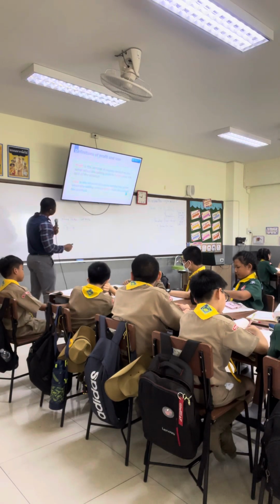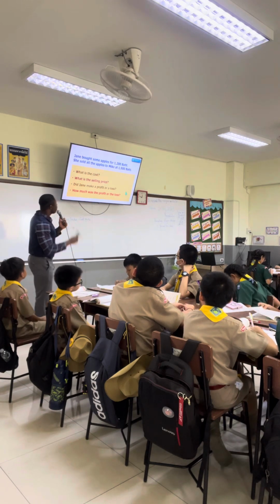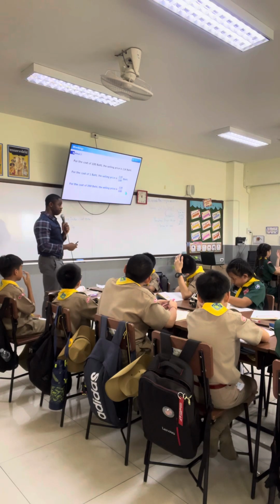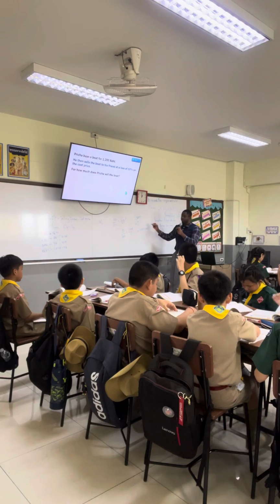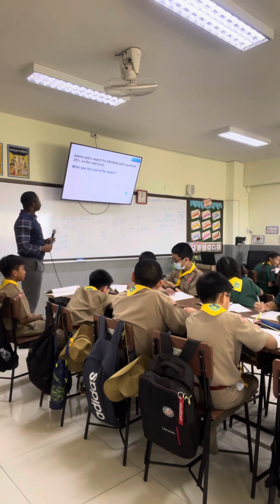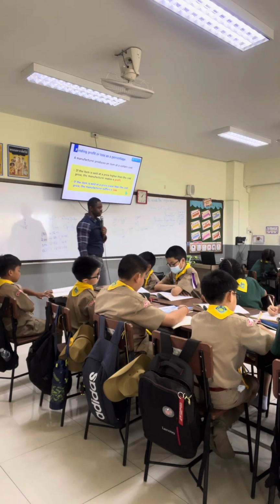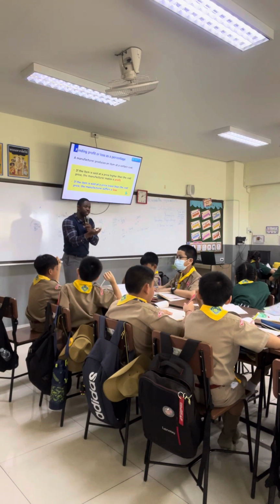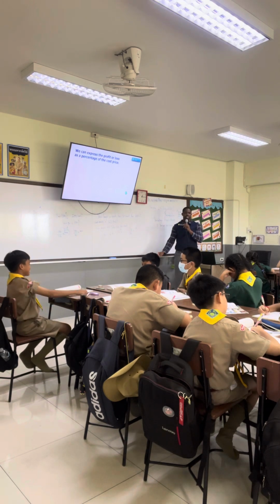27 July BE 2568